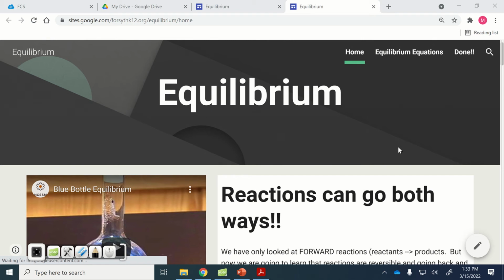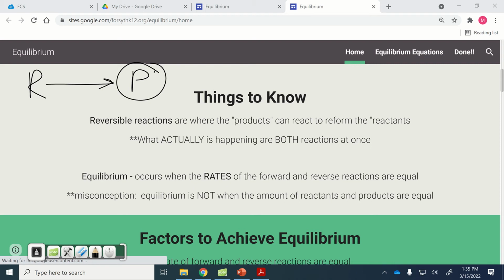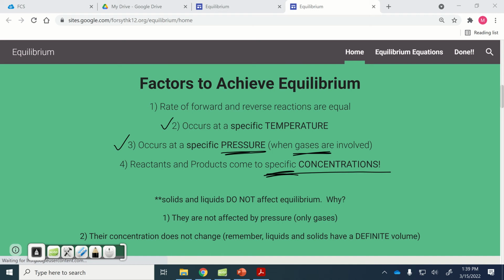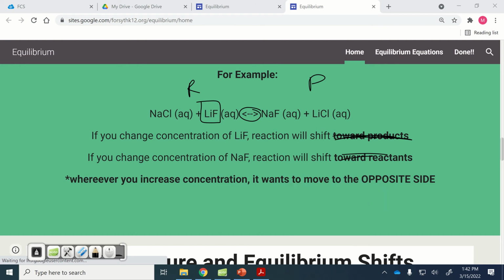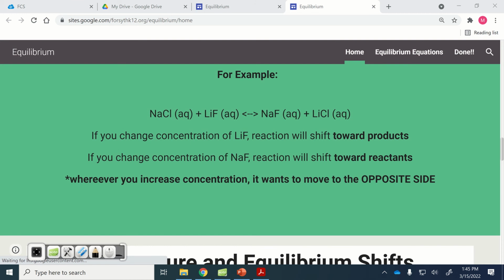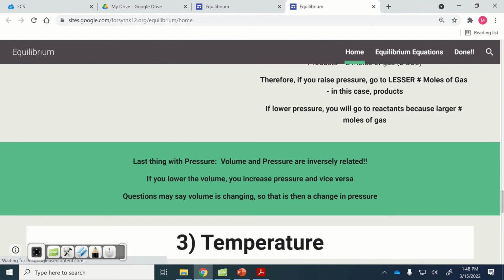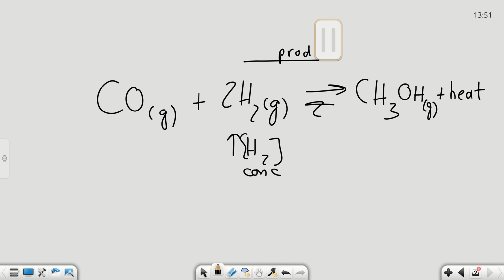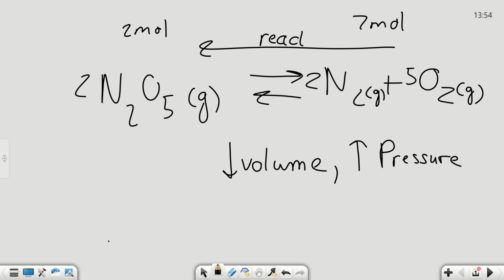Equilibrium and Le Chatelier